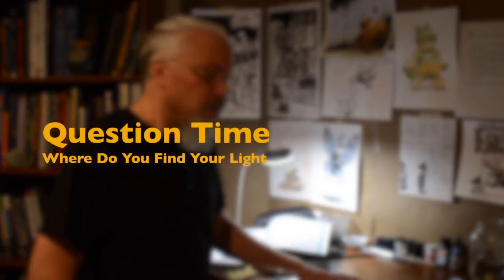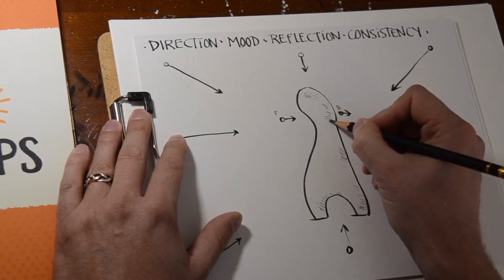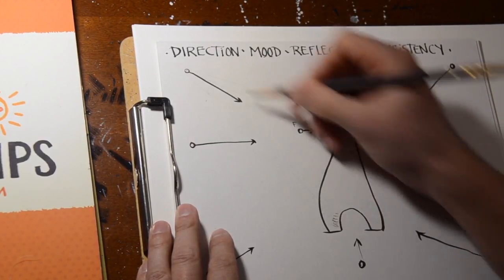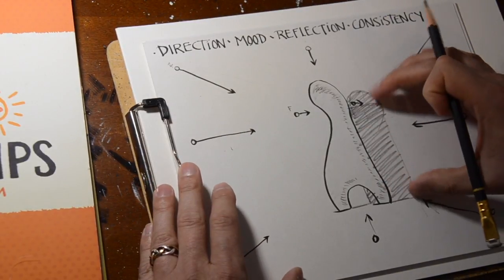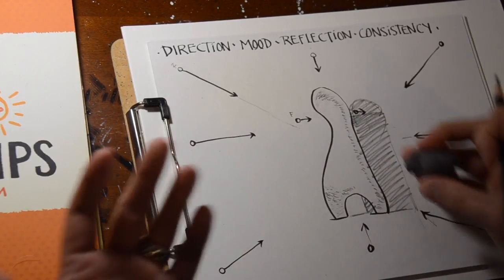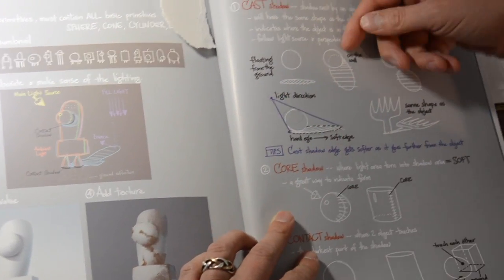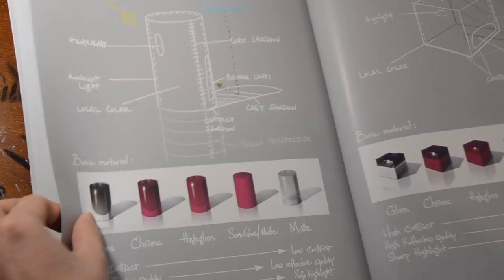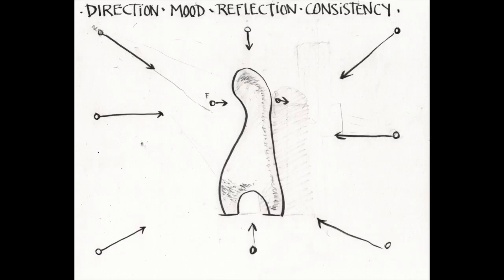Finding Light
This video is about finding your light source for drawing.